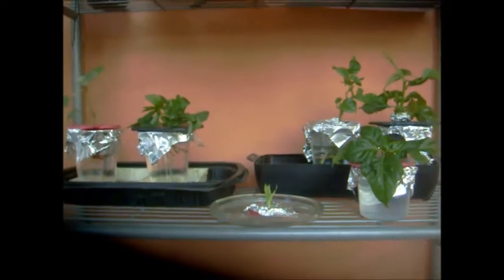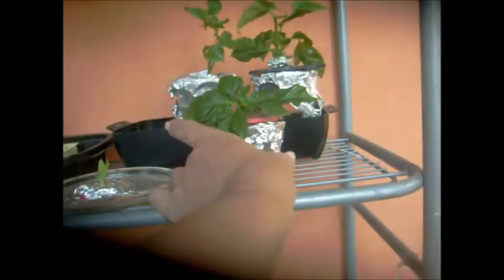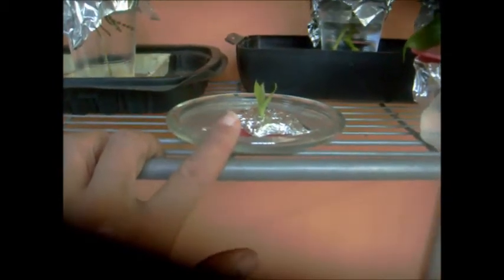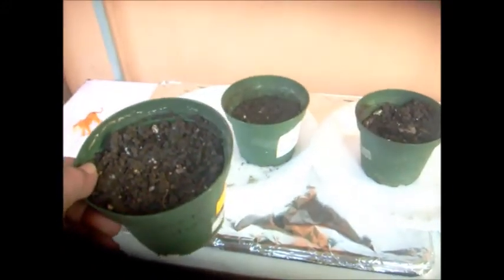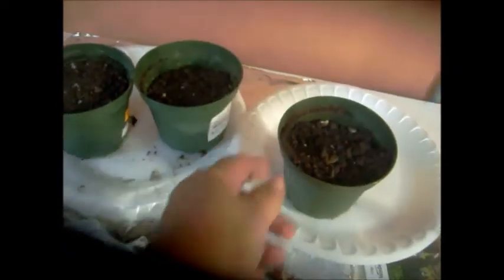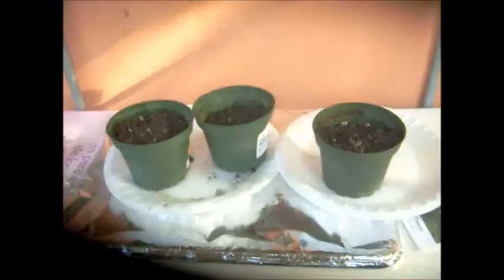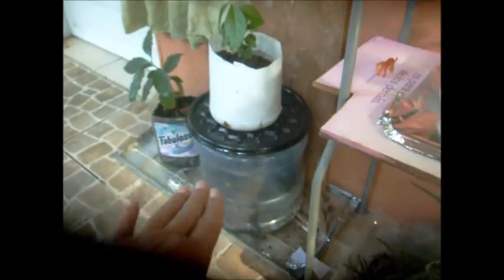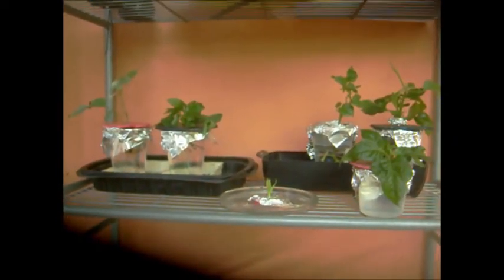Hydroponics & seeds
How to do Hydroponics without air pump fast, easy, and economical. Using this method is good also to provoke roots to the plant. Winter is coming time to plant seeds.

CHANGED MY VIDEO TO Cooking Nery's way

nerycolon3 is my Spanish channel
nerycolon3 es mi canal en Español

1 -This blog is about my friends in gardening.

2 one is about life and all that has to do with random subjects.

3 -This blog is in Spanish and it has to do with everything from gardening and random subject.

3 I will be updating these blogs since it's been a while that I haven't done much with it.